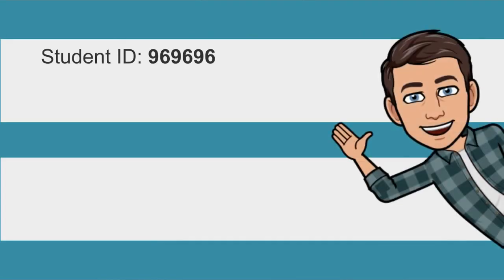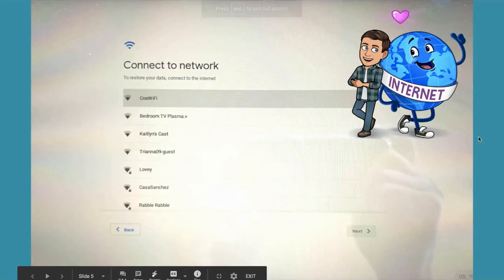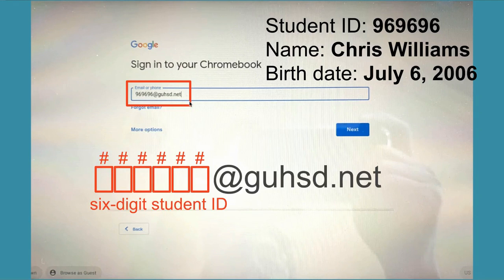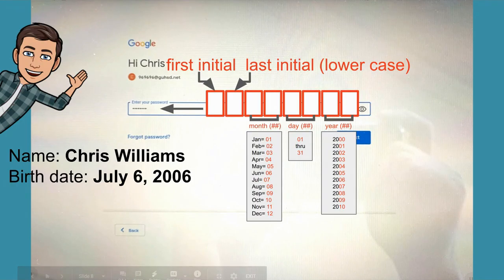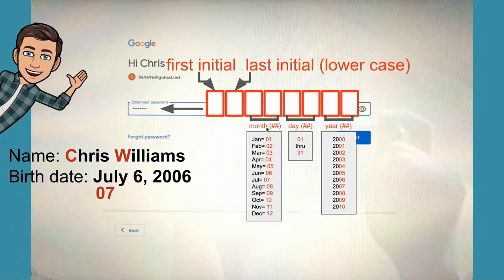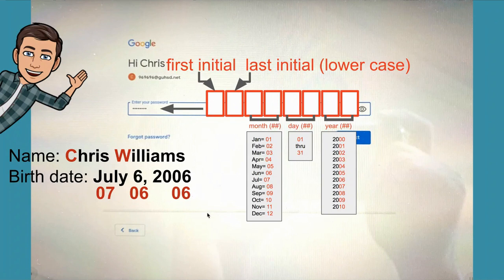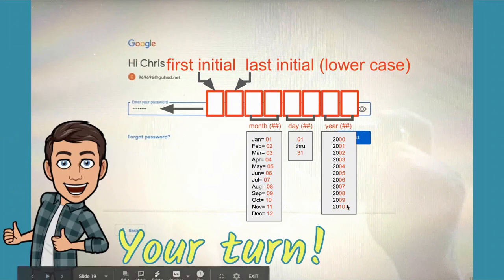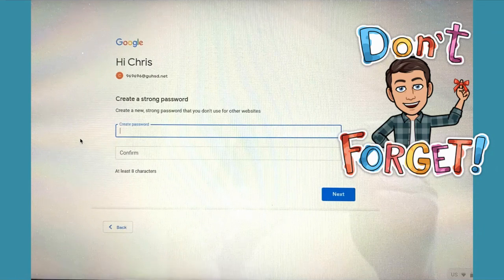1. CB Login